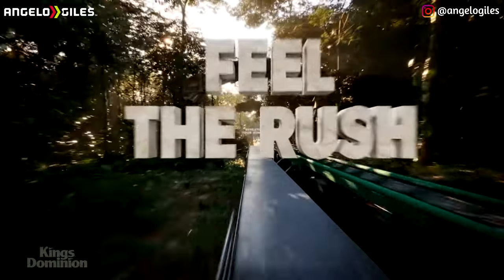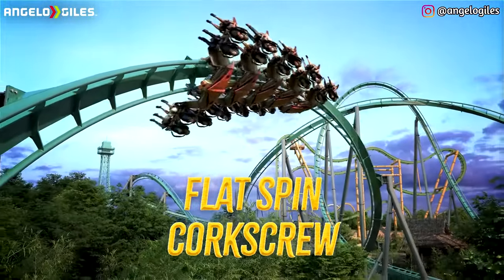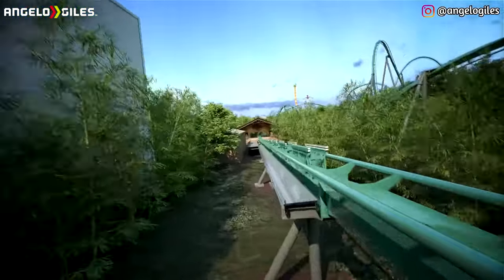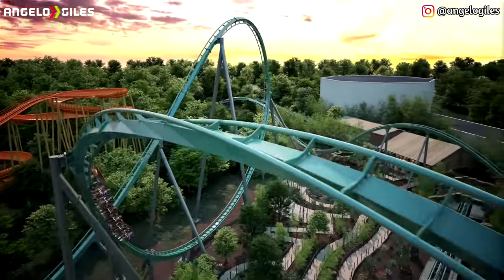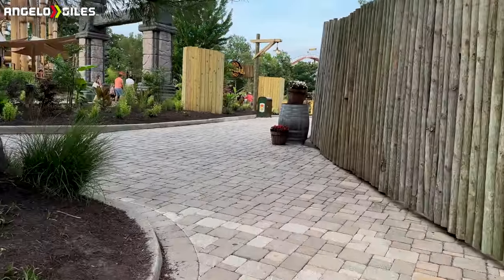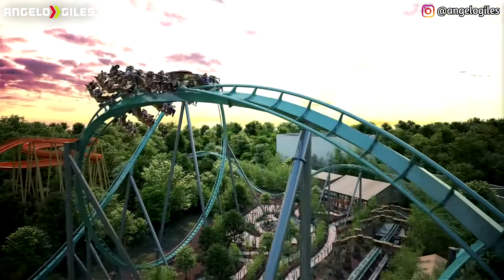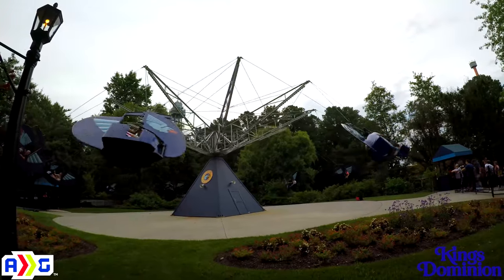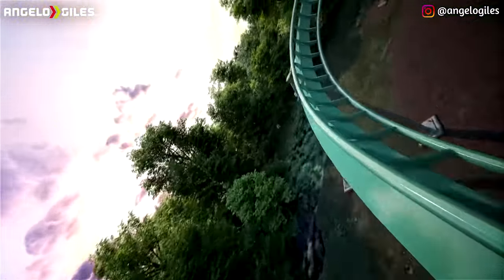The Good The Bad & The Ugly For Rapterra At Kings Dominion!😀😒😡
-Sony a6400 (Various Lenses)
-Custom PC
-Logitech MX Master 3
-Ring Light
-Dolica Tripod
-3TB Western Digital External Hard Drive
-512GB SanDisk Extreme Pro SD Card
-512GB Samsung Micro SD Card
-Sony WH-1000XM4 Headphones
-Green Screen